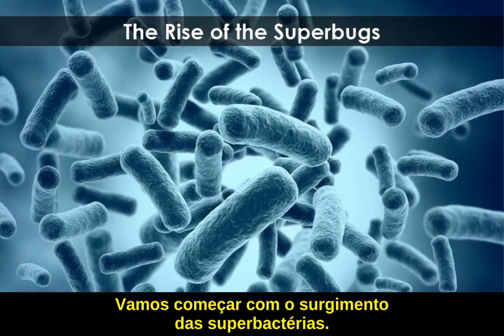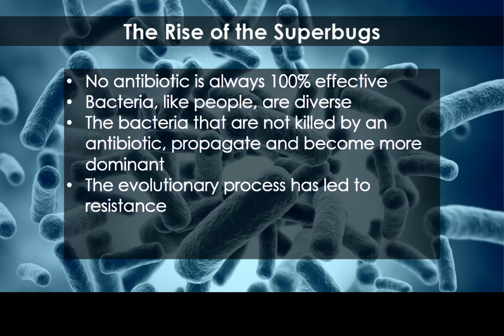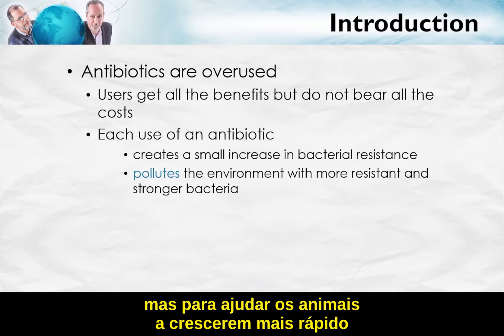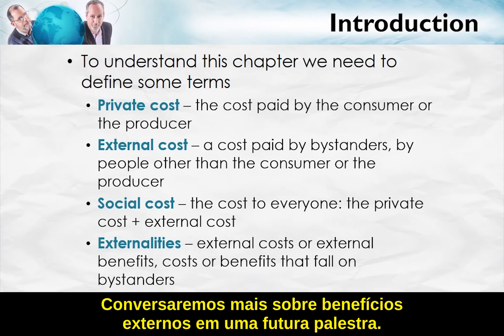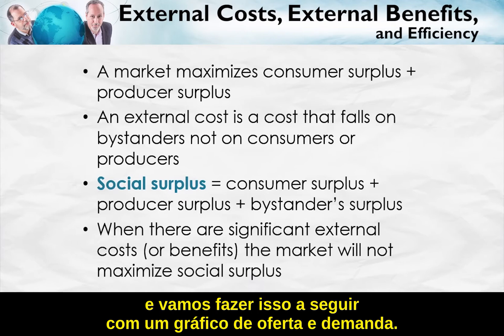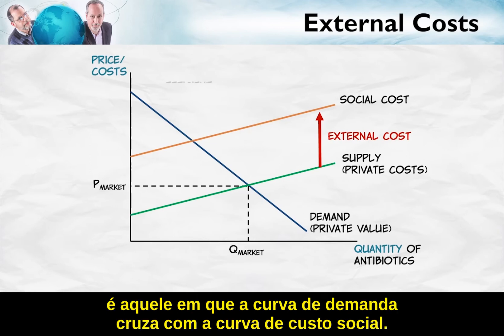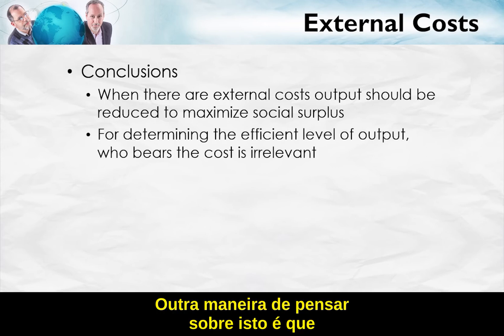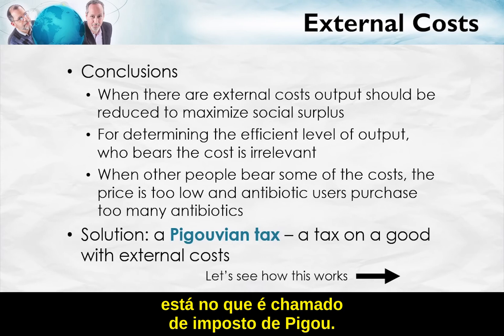Uma introdução às externalidades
Quais são as externalidades e quais são os diferentes tipos de custos? E o que isso tem a ver com o surgimento de "superbugs"? Este vídeo é uma introdução às externalidades, incluindo os conceitos de custo privado, custo externo e custo social. Usando o exemplo de antibióticos e vírus, examinamos como os custos são transferidos para diferentes membros da sociedade além do produtor e do consumidor. Usaremos um gráfico para ilustrar como calcular os efeitos de um Imposto de Pigouvian, e nós fornecemos definições para os outros termos-chave que serão usados ao longo desta série de vídeos.